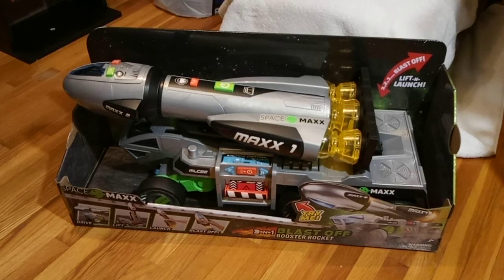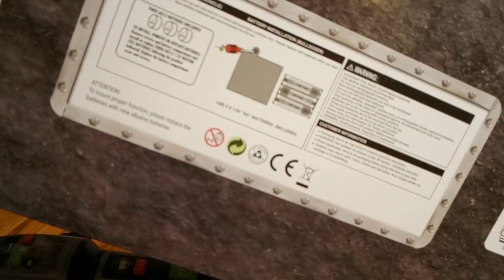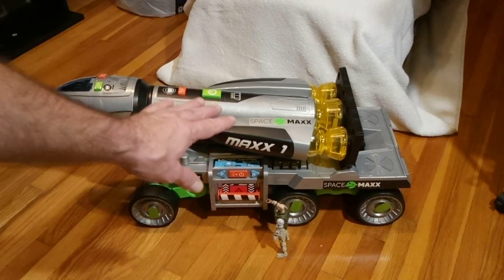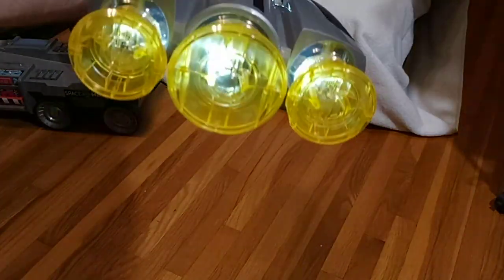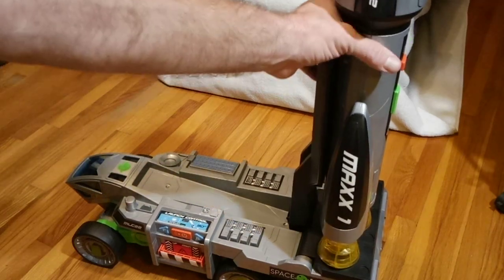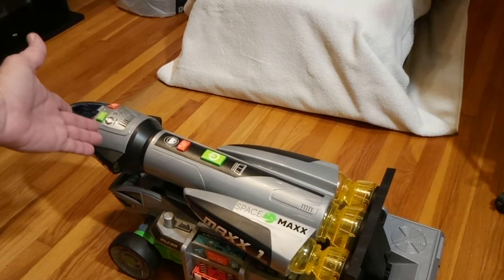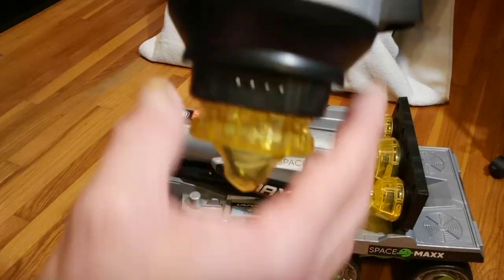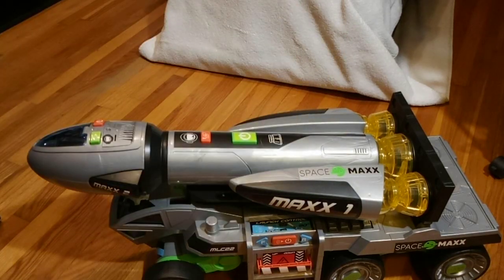Space Maxx1 GIANT toy rocket set! Big Boy Toy Review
Proper unboxing and demo of the HUGE Space Maxx1 playset-- Big Boy Toy Review. Final Faction is taking it BACK TO THE MOON! :D